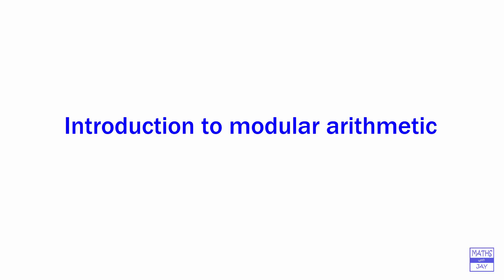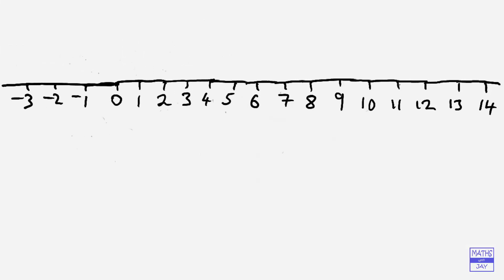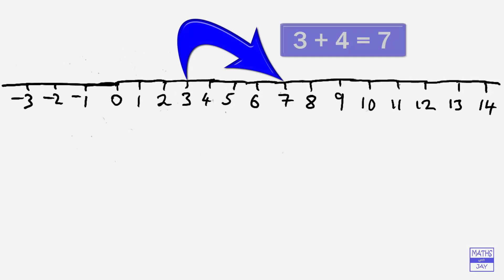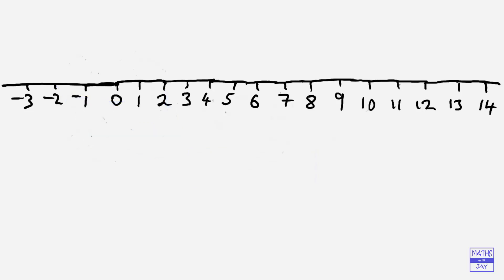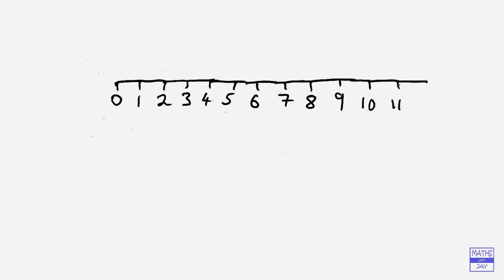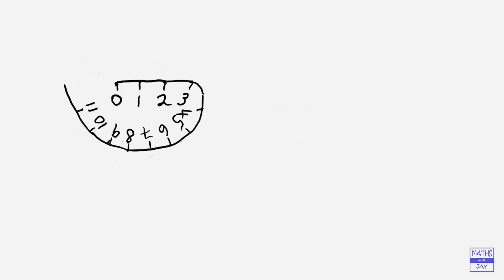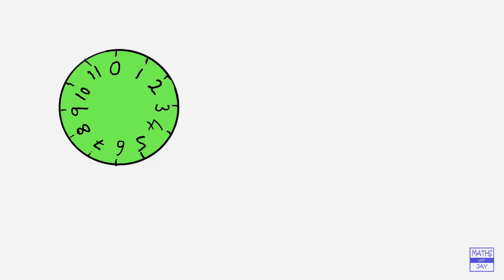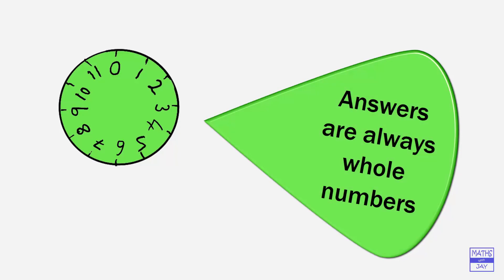Introduction to modular arithmetic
SUBTITLES AVAILABLE

If you can use a number line, you will be able to do modular arithmetic. just watch these introductory videos. Here we look at modular arithmetic modulo 12 because the visualisation uses an almost familiar clock.